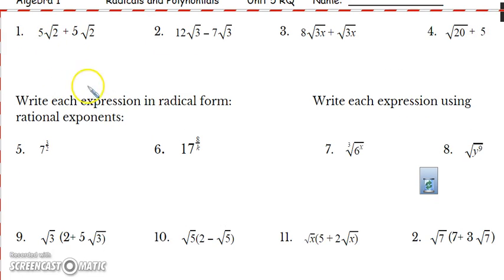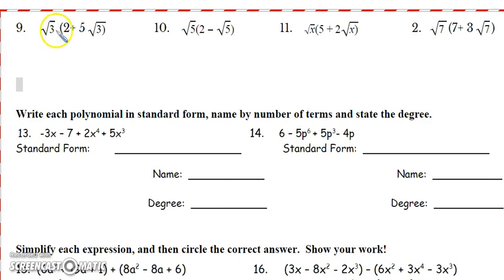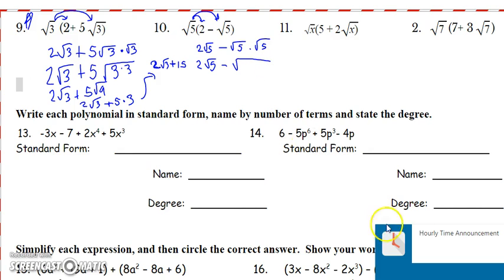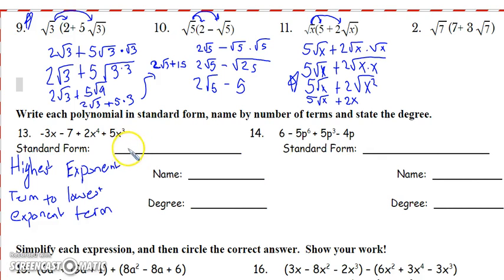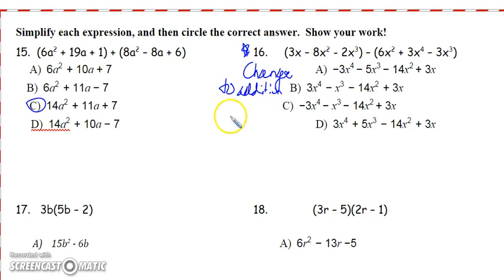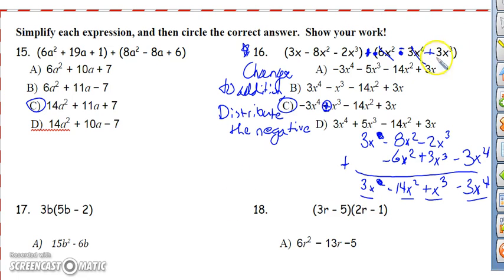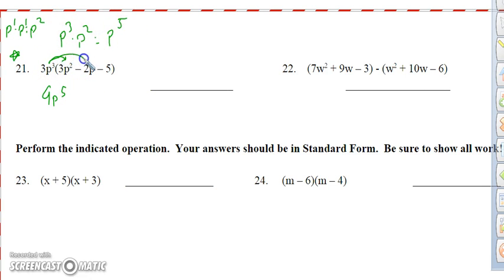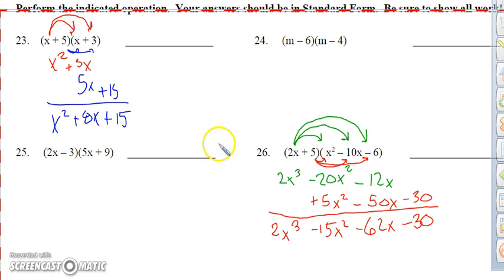Radicals and Polynomials Review 1